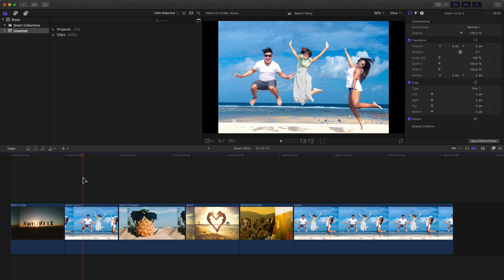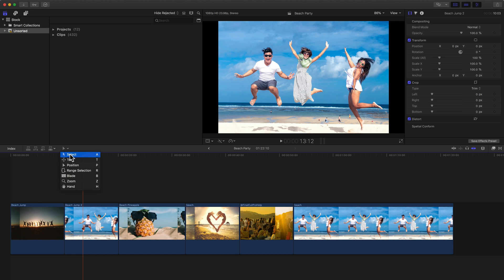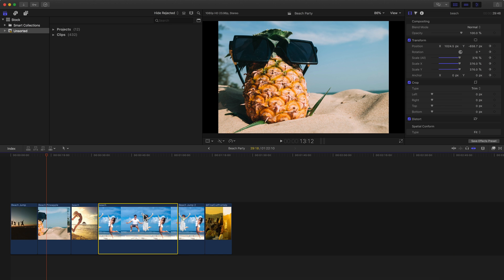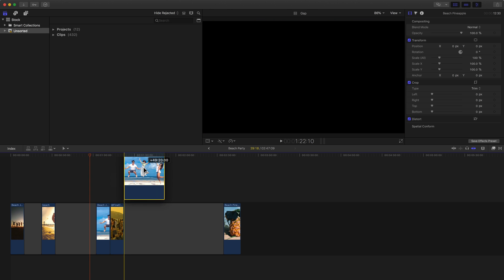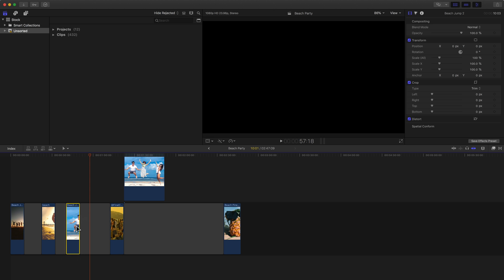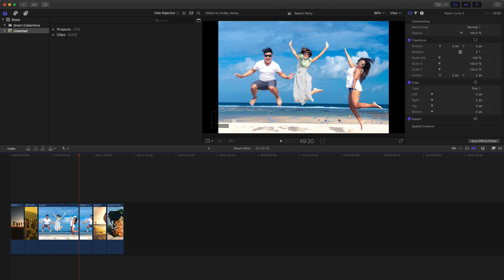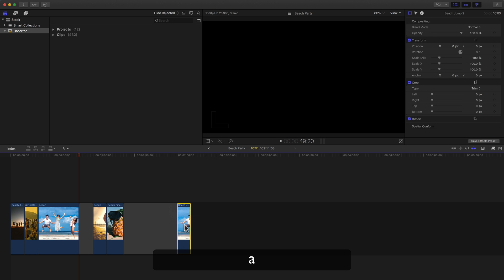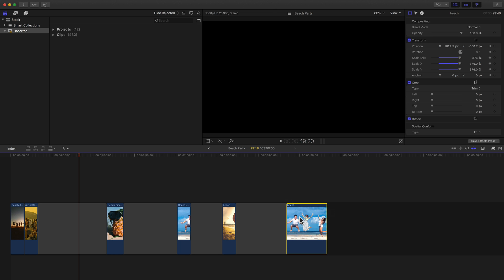The Position Tool in Final Cut Pro X: A Comprehensive Guide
The Position Tool in Final Cut Pro X is a powerful feature that allows you to move clips with precision and ease. In this tutorial, we'll show you how to use the Position Tool to its fullest potential, including how to move clips, adjust their size and rotation, and temporarily activate the Position Tool. You'll also learn some helpful tips and tricks along the way.

Here's what you'll learn in this video:

0:00 • Introduction to the Position Tool
0:45 • Navigating the Position Tool interface
1:18 • Moving clips with the Position Tool
2:10 • Adjusting clip size and rotation
3:00 • Temporarily activating the Position Tool
3:40 • Helpful tips and tricks